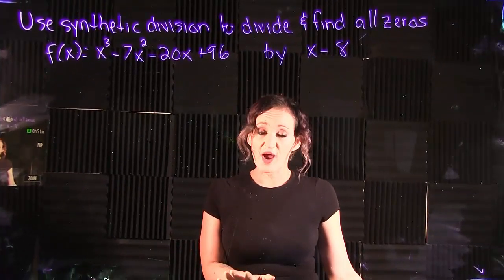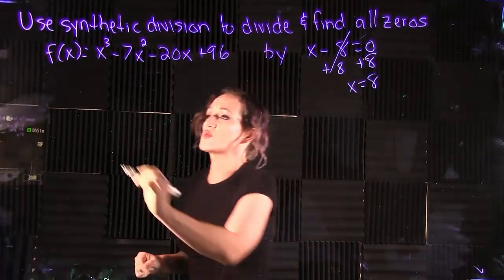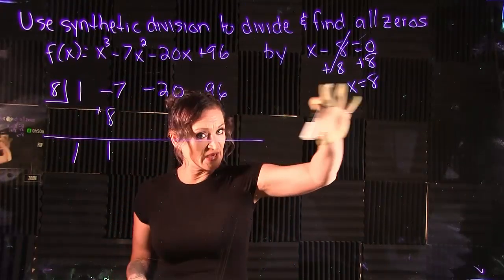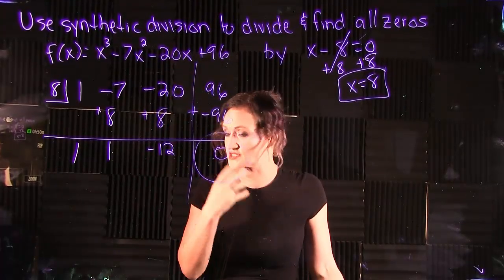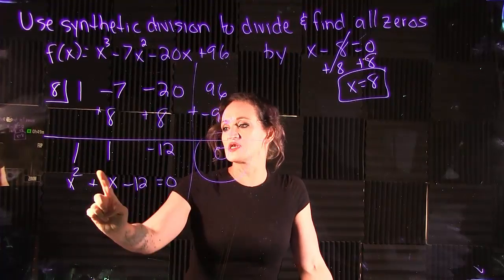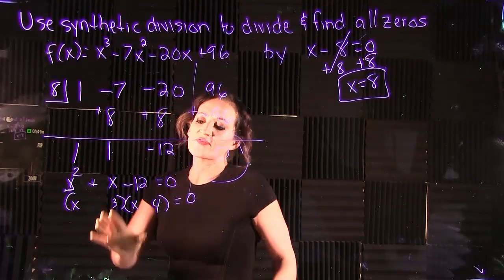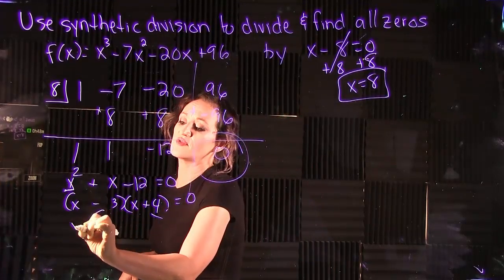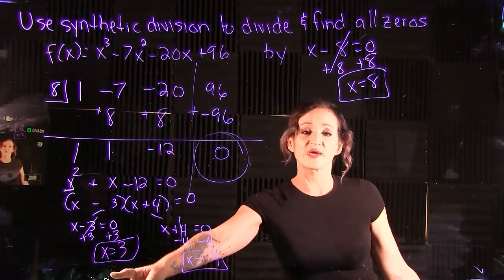Use Synthetic Division to Divide and Find all Zeros of f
This video covers one example on how to use synthetic division to divide a polynomial function, and how to use the remaining function to solve for all zeros.